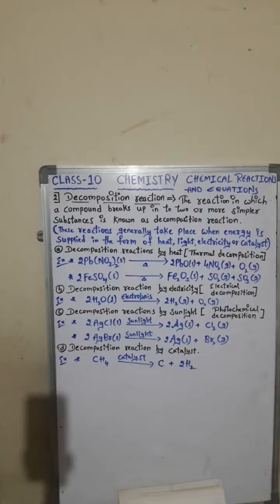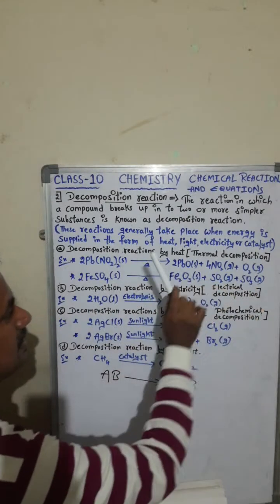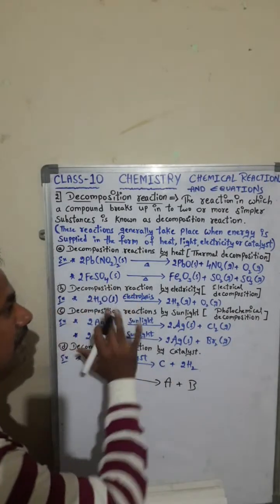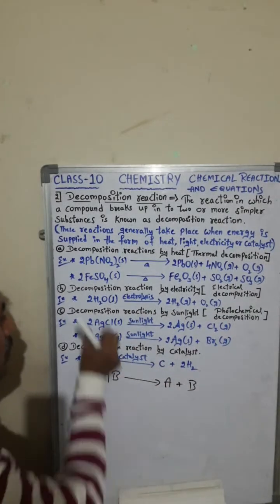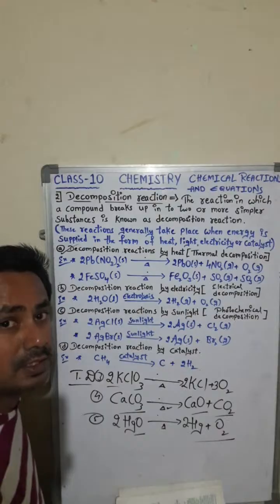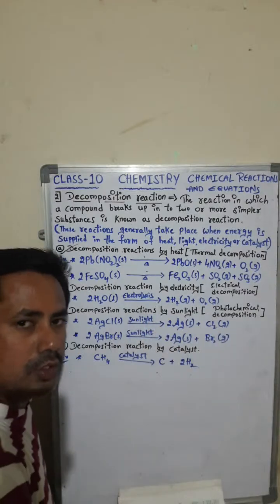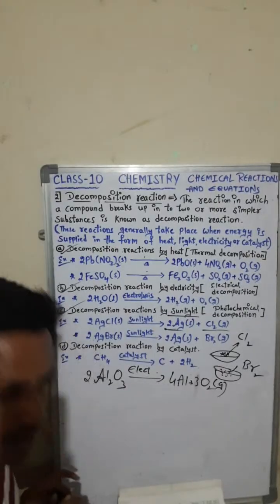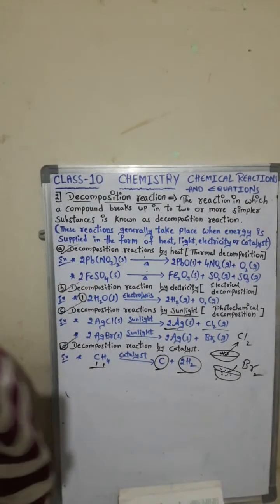SRI GOPAL KULKARNI is live